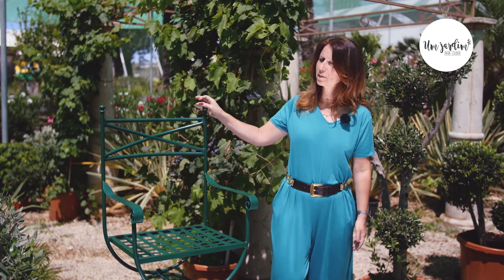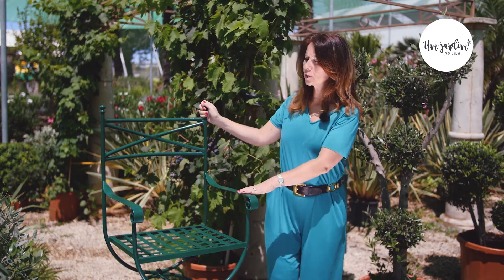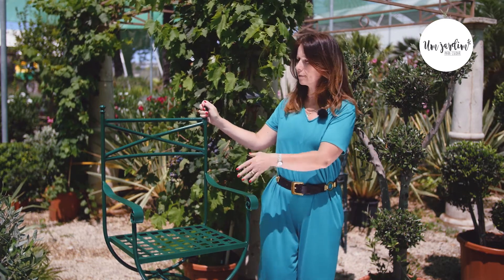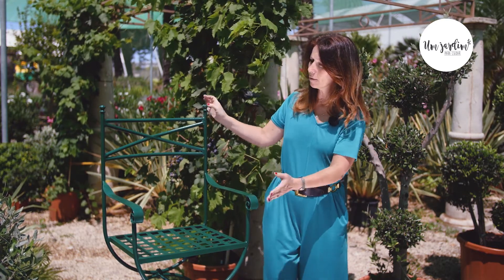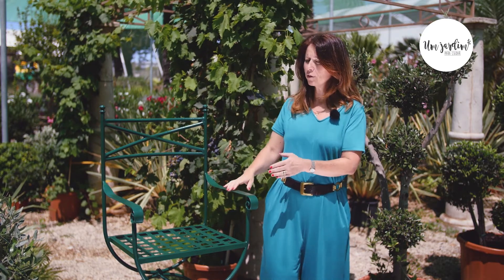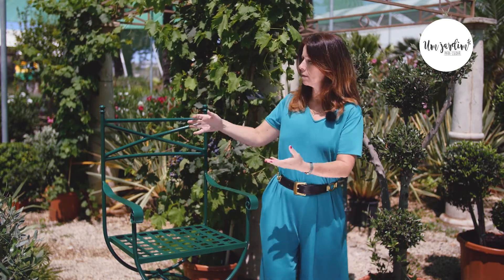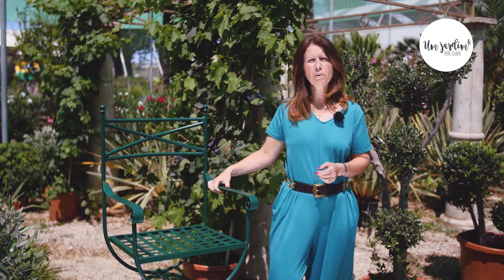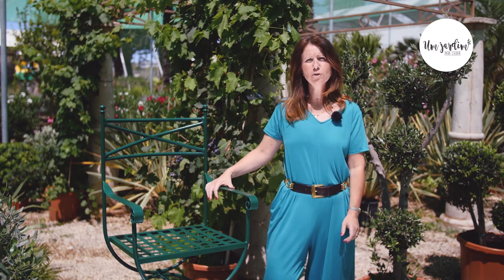Robbialac | Como Recuperar Mobiliário de Ferro